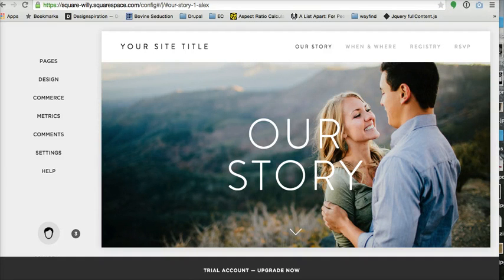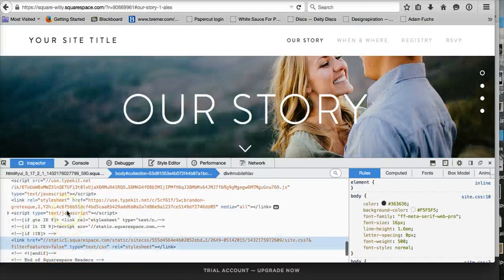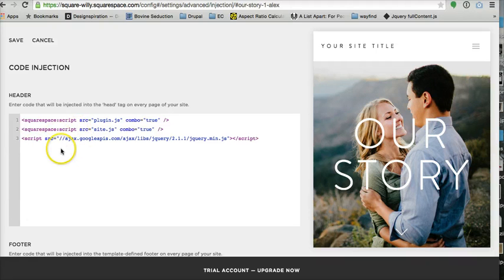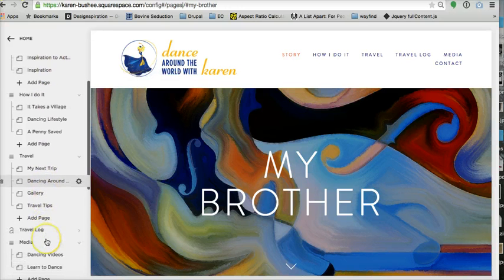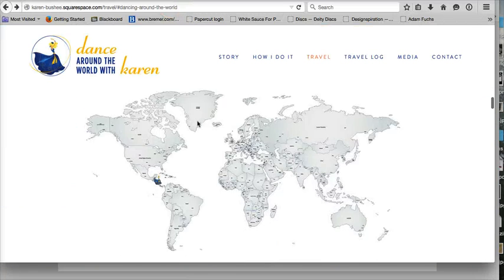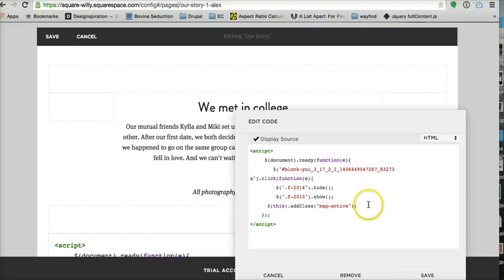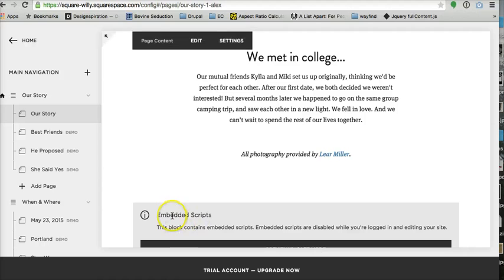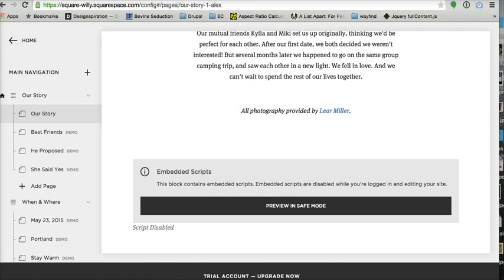Squarespace with Jquery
Use Jquery script on your Squarespace website.

Description: Medium - Advanced